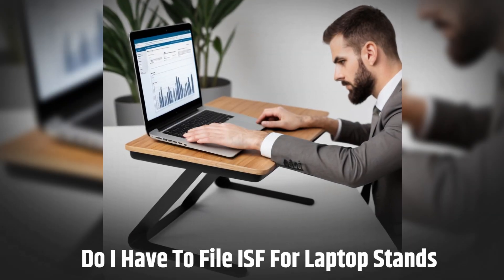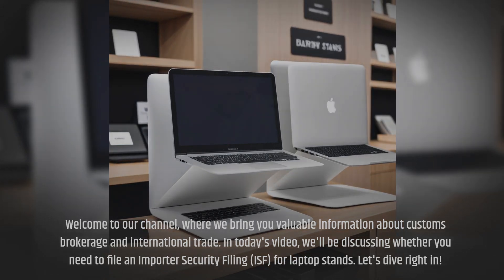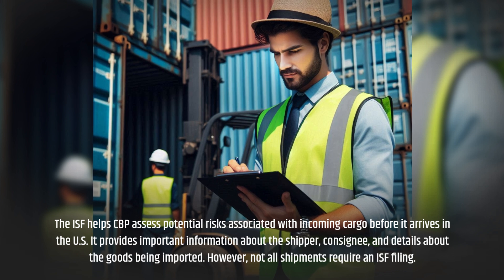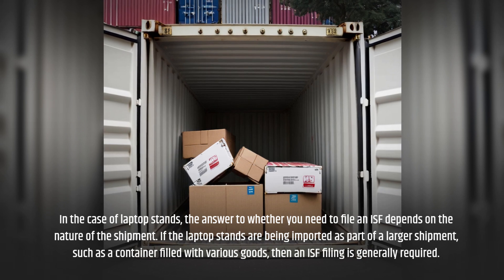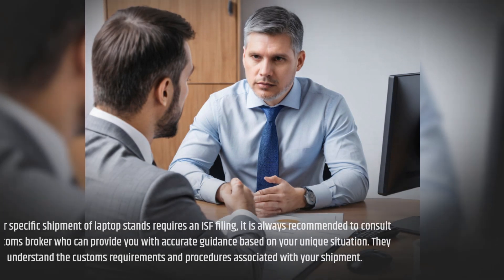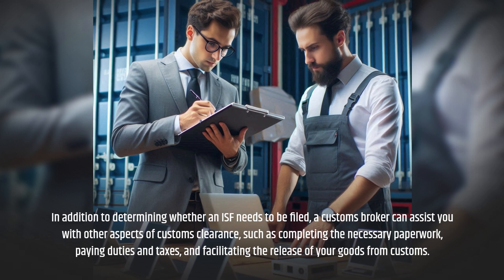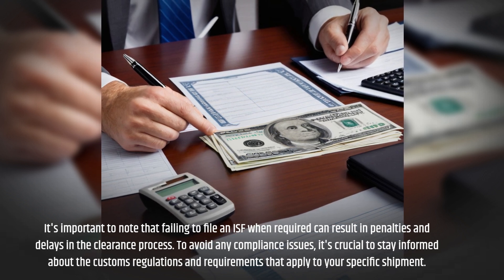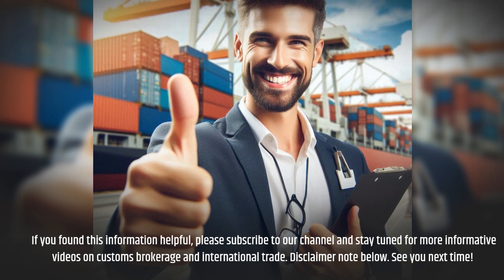Do I Have To File ISF For Laptop Stands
This video discusses the requirement to file an Importer Security Filing (ISF) for laptop stands when importing goods into the United States. The ISF is a mandatory filing for most shipments entering the country by sea and helps US Customs and Border Protection (CBP) assess potential risks associated with incoming cargo. The need to file an ISF for laptop stands depends on whether they are being imported as part of a larger shipment or individually. If laptop stands are part of a larger shipment, an ISF filing is generally required, but exemptions may apply if they are being shipped individually or in smaller quantities. Consulting with a licensed customs broker is recommended to determine the specific requirements for the shipment and ensure compliance with customs regulations.

00:25 - Importer Security Filing (ISF) is mandatory for most shipments entering the U.S. by sea, helping U.S. Customs and Border Protection assess risks associated with incoming cargo.

1:00 - Whether you need to file an ISF for laptop stands depends on the shipment type; ISF is generally required if they are part of a larger shipment but may be exempt if shipped individually or in smaller quantities.

1:35 - It's advisable to consult a licensed customs broker to determine ISF requirements and navigate customs clearance processes, including paperwork and duties.

2:09 - Failing to file an ISF when required can lead to penalties and delays, making it essential to stay informed about customs regulations related to your shipment.